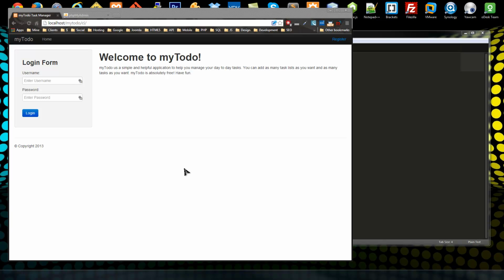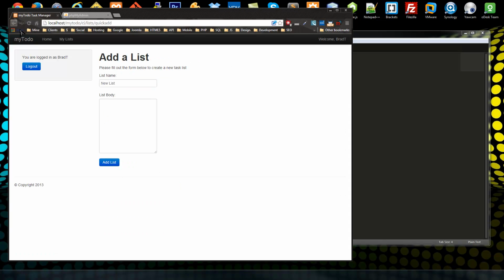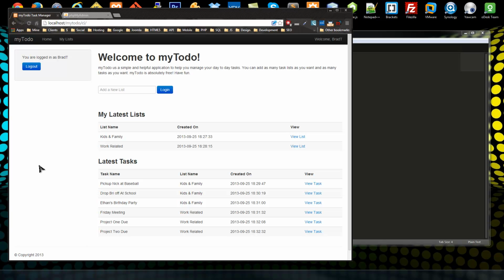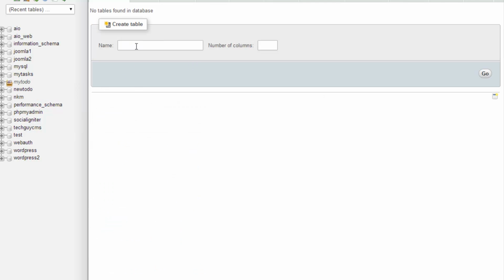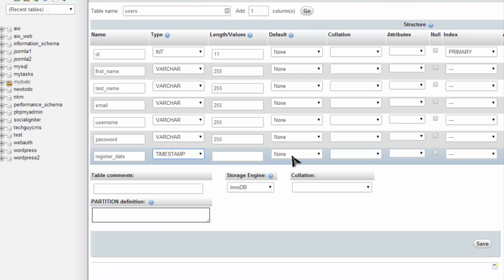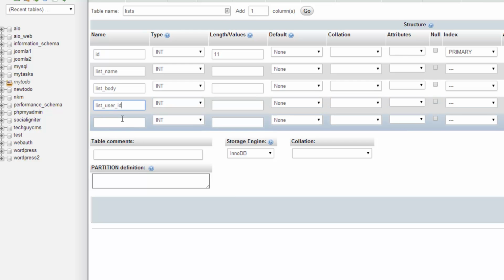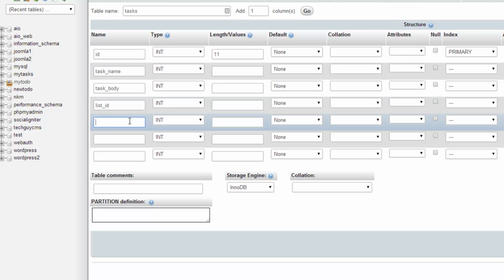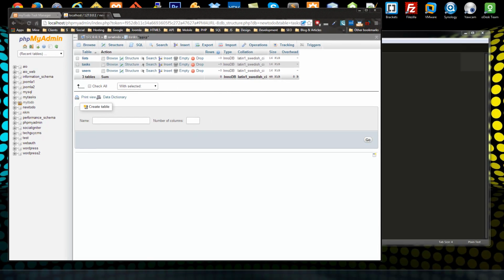Codeigniter App Part 1 - Creating the Database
We will create a database schema for our CodeIgniter application using phpmyadmin